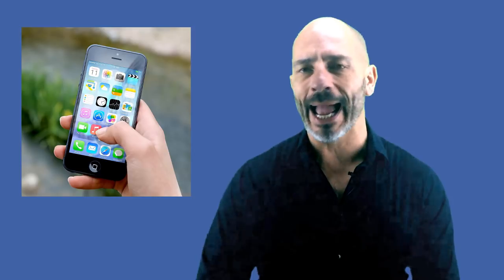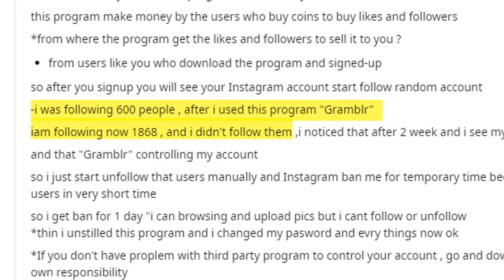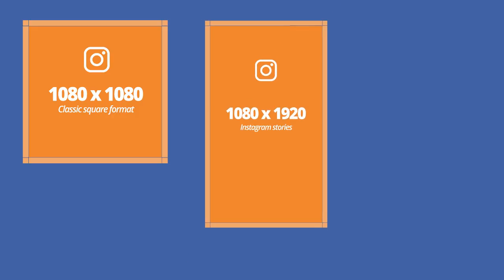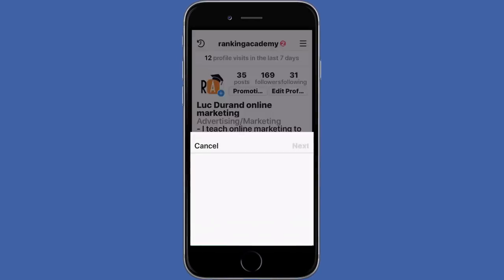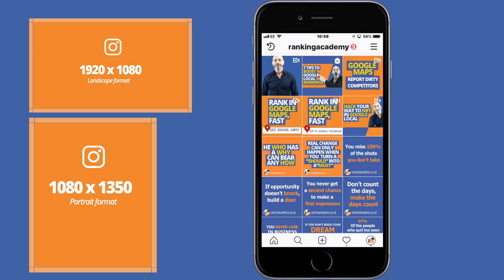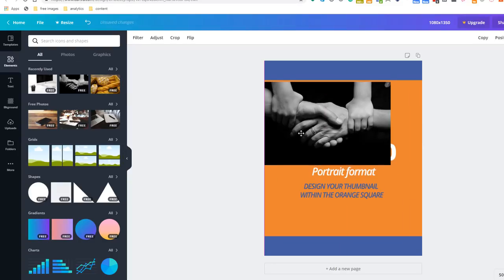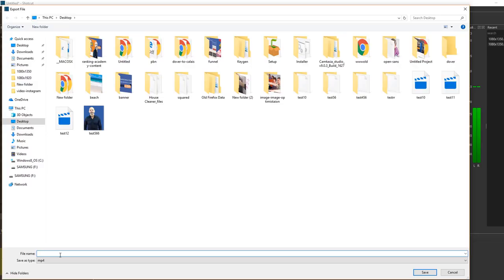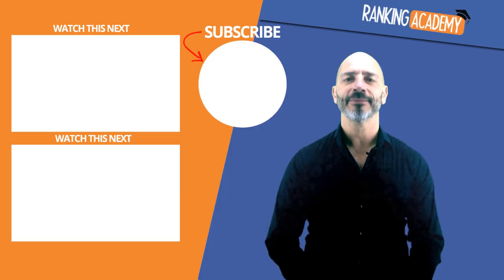Post videos to Instagram from your computer (And add custom thumbnails)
Ever wondered how to post videos to Instagram from your computer and add custom thumbnails?
If you use Instagram for your business I bet you've published some videos on your feed.
And if you have published videos on your feed, you may have realised it is not as easy as it seems.
🔥FREE GRAPHIC DESIGN TOOL to create stunning FACEBOOK POSTS for your business:
In my latest tutorial, I teach you my unique process from which you’ll learn:

• how to edit your video from your computer
• how to add a fully customised thumbnail so it matches your brand
• How to publish your video to your Instagram feed easily

WITHOUT SPENDING A TIME

Video resources